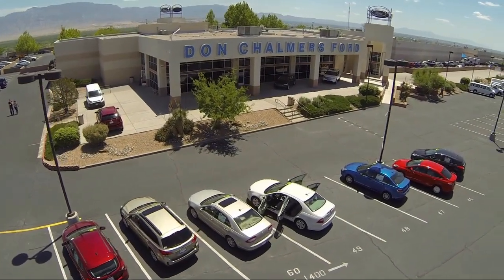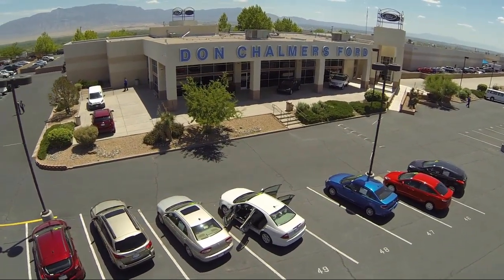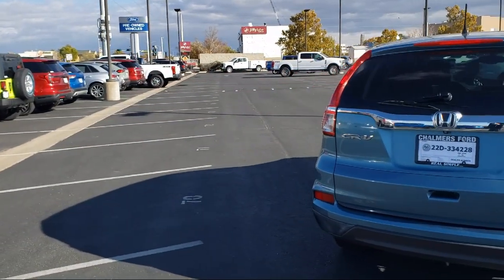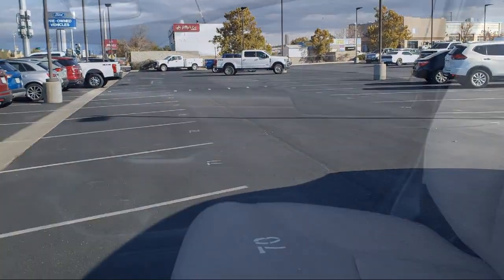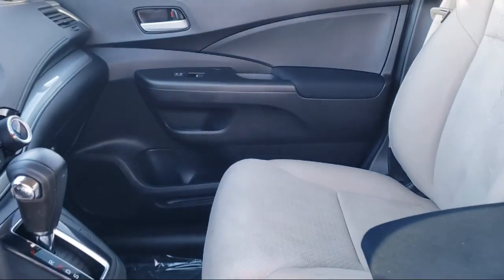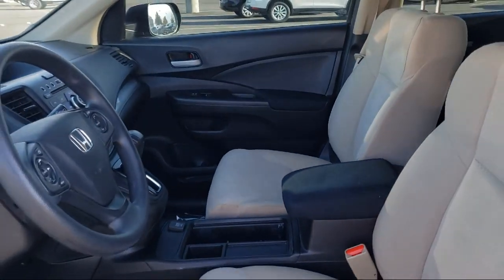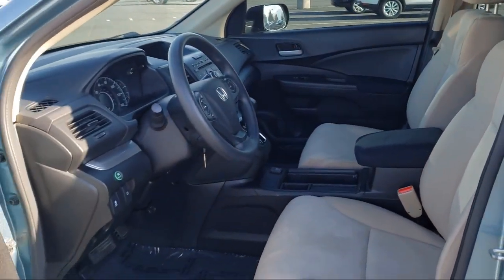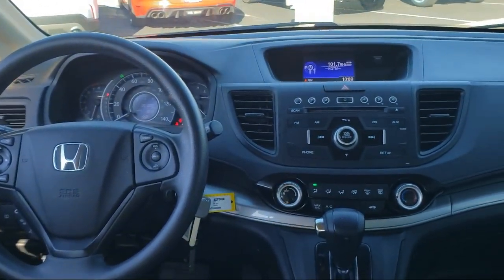2015 Honda CR-V LX Sport Utility Albuquerque New Mexico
2015 Honda CR-V LX Sport Utility Stock Number: 527249A Vin:2HKRM3H3XFH509360.

2500 Rio Rancho Blvd., S.E.